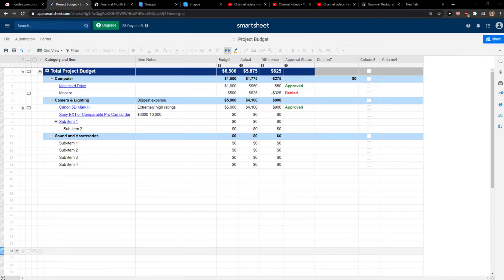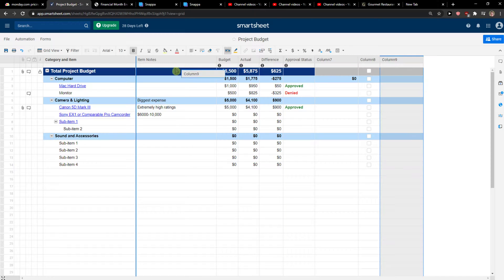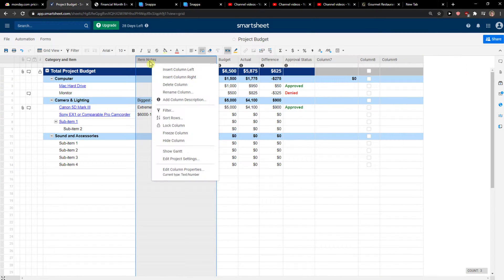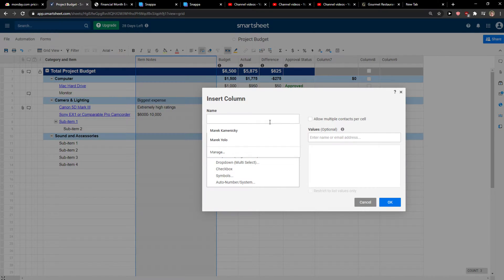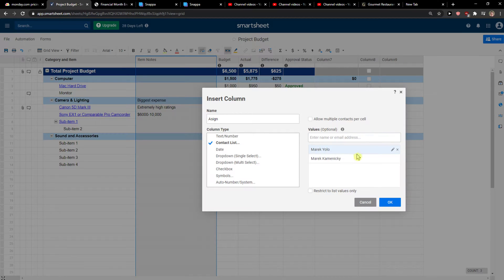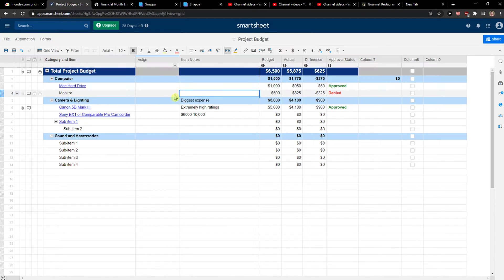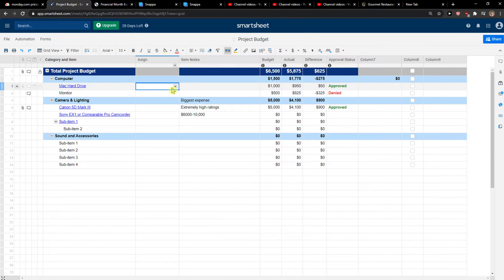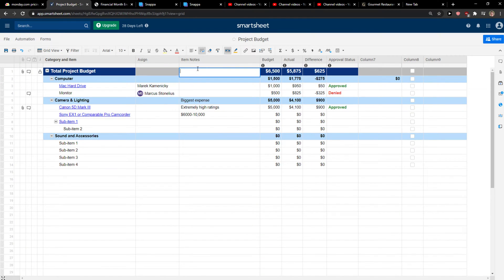How To Assign In Smartsheet